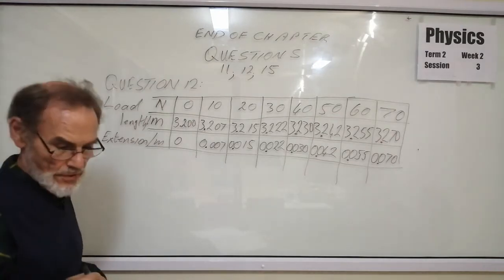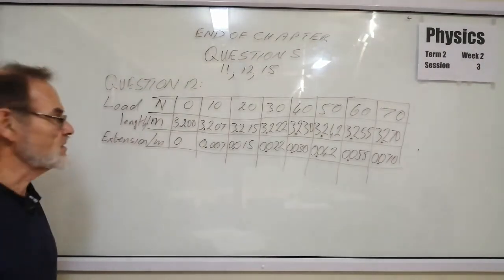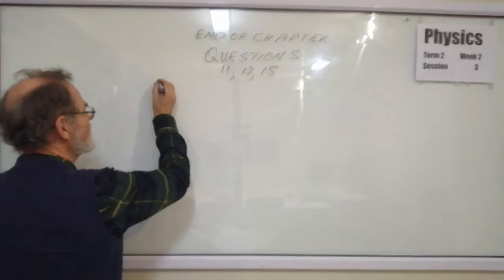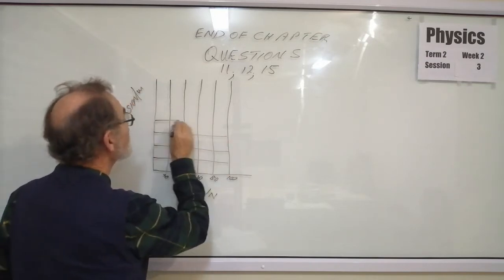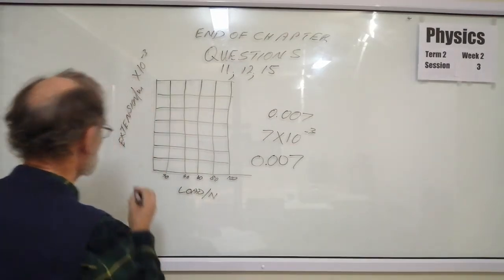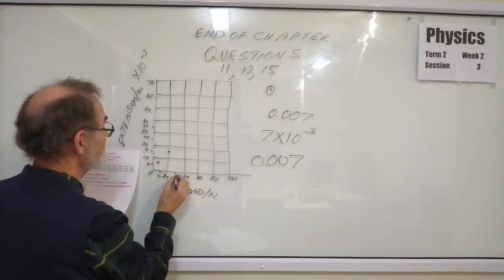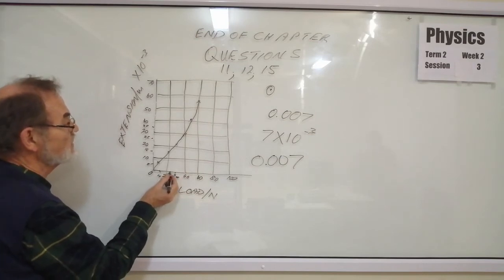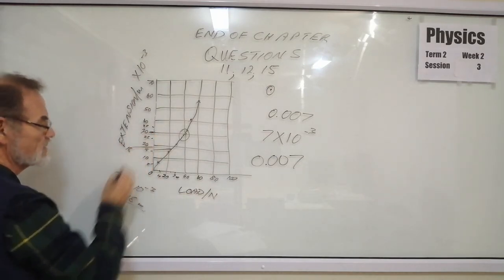Revision- distance/time and speed/time graphs IGCSE Physics T2W2S3'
Cambridge IGCSE Physics , D.Sang
Coursebook
p20-27
Ex 2.2-2.7
Workbook
p8-10
Ex 2.2
End of Chapter questions
P29-31
Q 7;10;16